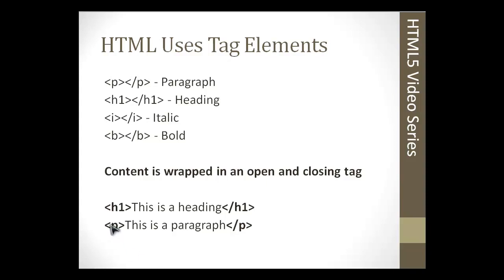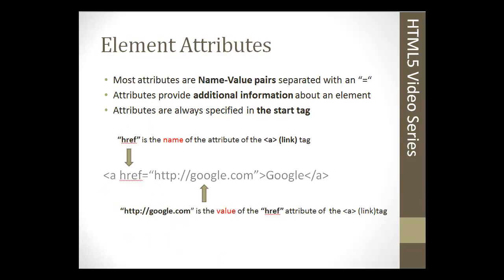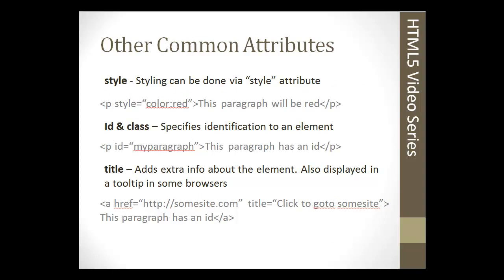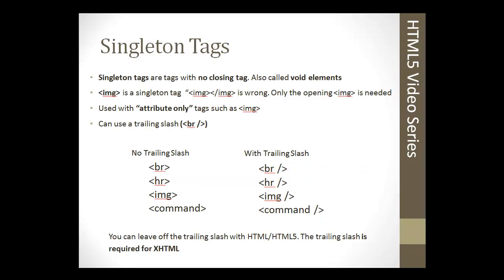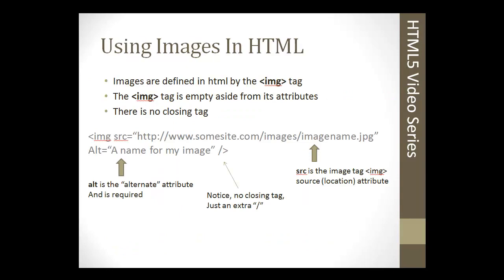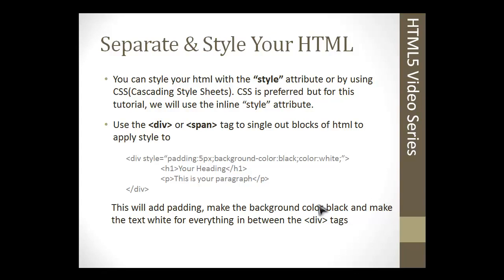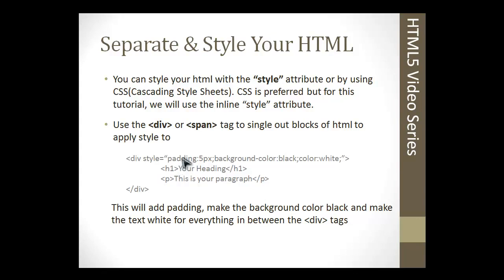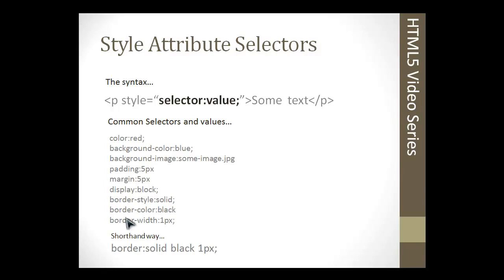HTML Basics , Learn HTML5 Programming For Beginners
HTML Basics
 Learn HTML5 Programming For Beginners

Learning HTML5 Programming has never been so easy. Our online HTML 5 Course will teach you all the new HTML5 APIs in a very interactive & practical manner. We are sure you will become a professional Website Developer after this course.

Introduction
2
Starting HTML5 Programming
3
HTML Basics
4
HTML Webpage
5
HTML Table List Part - 1
6
HTML Table List Part - 2
7
HTML Table List Part - 3
8
HTML Forms and Input -Part 1
9
HTML Forms and Input -Part 2

Eduonix creates and distributes high quality technology training content. Our team of industry professionals have been training manpower for more than a decade. We aim to teach technology the way it is used in industry and professional world. We have professional team of trainers for technologies ranging from Mobility, Web to Enterprise and Database and Server Administration.Eduonix creates and distributes high quality technology training content. Our team of industry professionals have been training manpower for more than a decade. We aim to teach technology the way it is used in industry and professional world. We have professional team of trainers for technologies ranging from Mobility, Web to Enterprise and Database and Server Administration.
It is an online tutorial that covers a specific part of a topic in several sections. An Expert teaches the students with theoretical knowledge as well as with practical examples which makes it easy for students to understand.

A Course helps the user understand a specific part of a concept. While a path and E-Degrees are broader aspects and help the user understand more than just a small area of the concept.

A Course will help you understand any particular topic. For instance, if you are a beginner and want to learn about the basics of any topic in a fluent manner within a short period of time, a Course would be best for you to choose.

We have an inbuilt question-answer system to help you with your queries. Our support staff will be answering all your questions regarding the content of the Course.